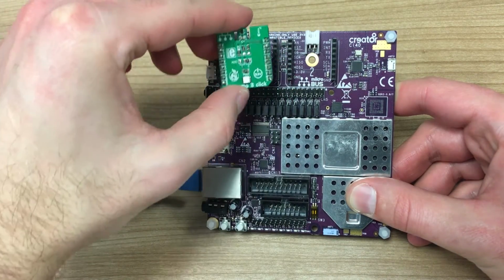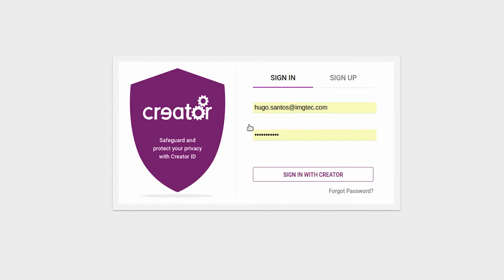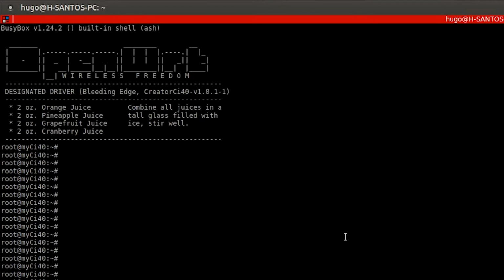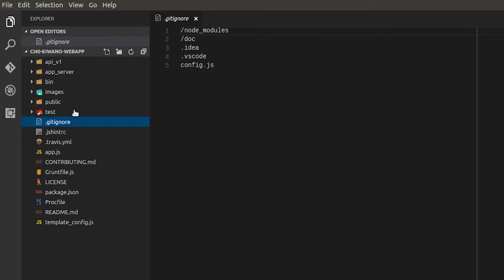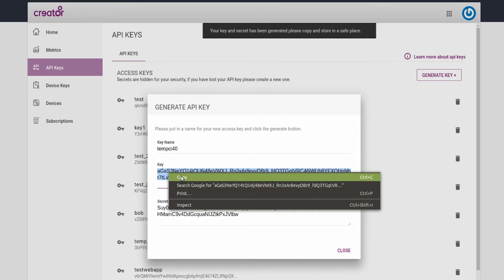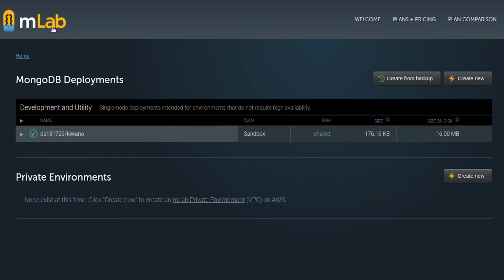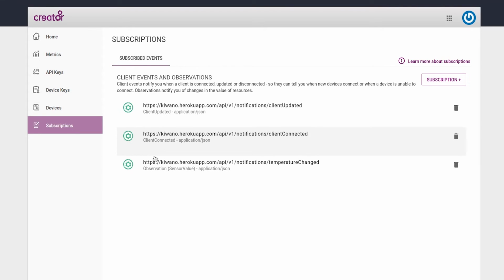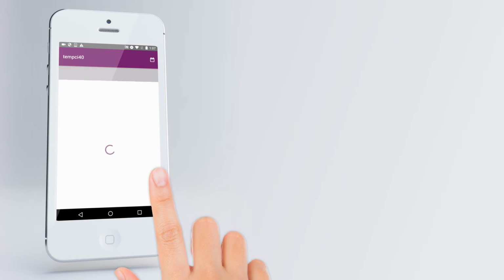Workshop 4 - Temperature Logger | Creator Ci40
The Temperature Logger stores temperature sensor data in the cloud via the Creator Device Server.